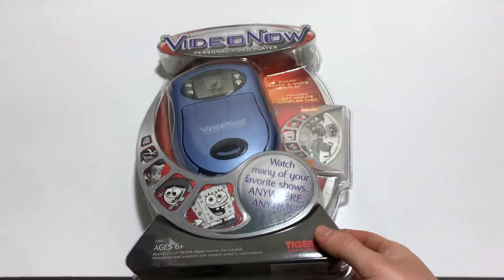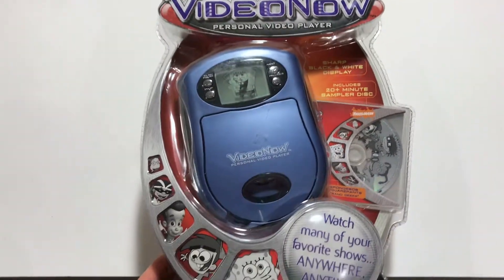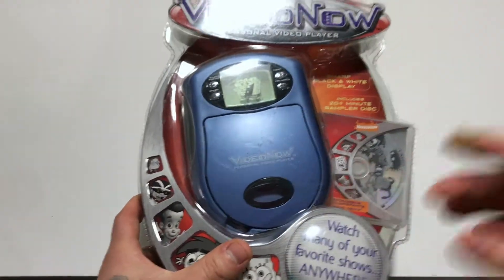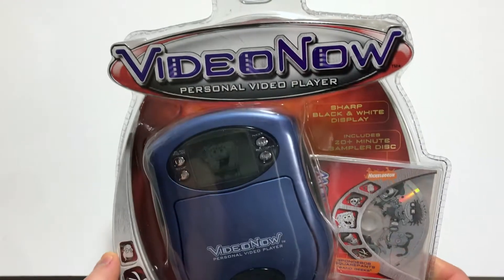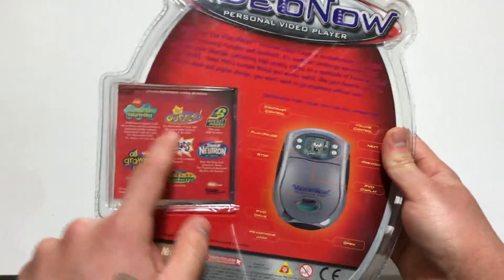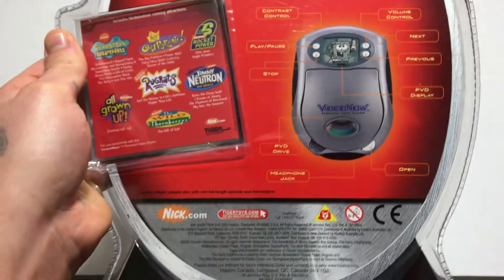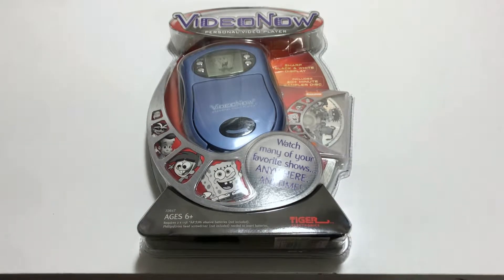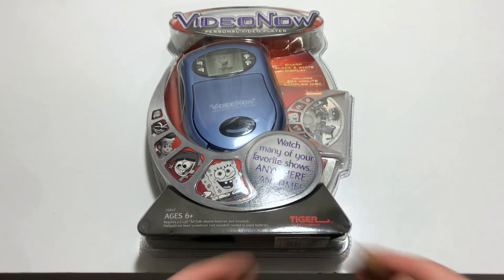2003 VideoNow Spongebob Review !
sorry about the shortness in this video , more to come as always thanks for stopping by :)